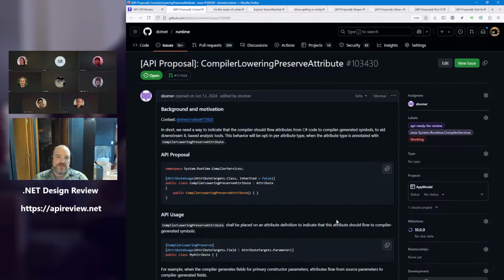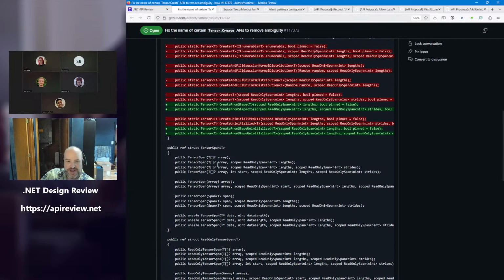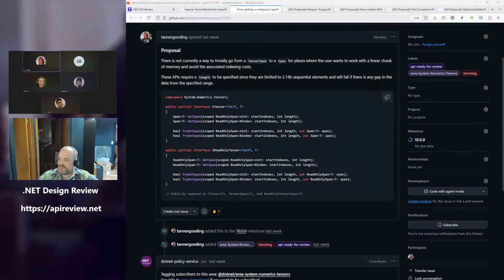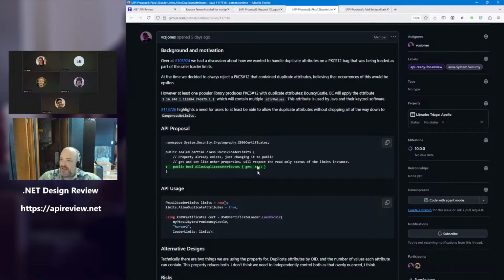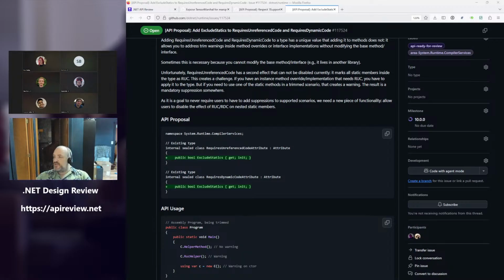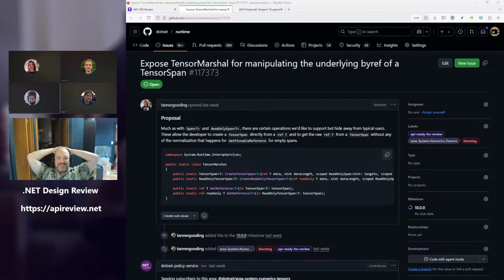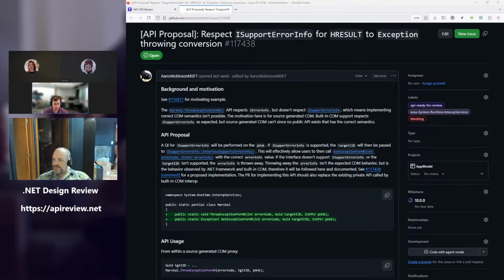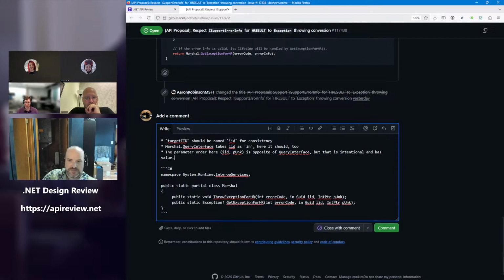.NET API Review